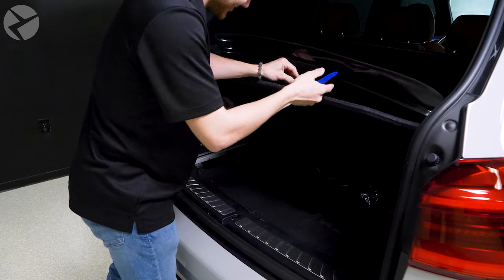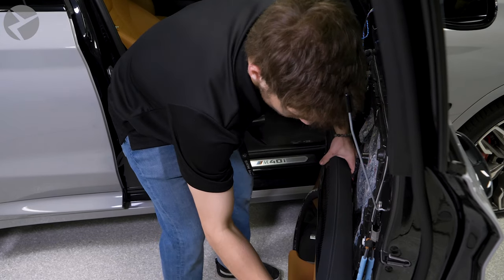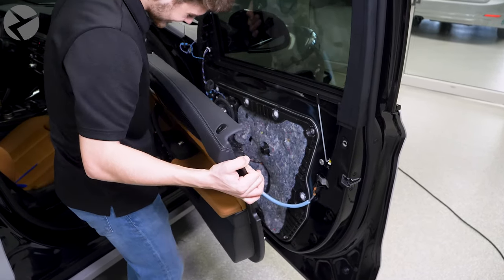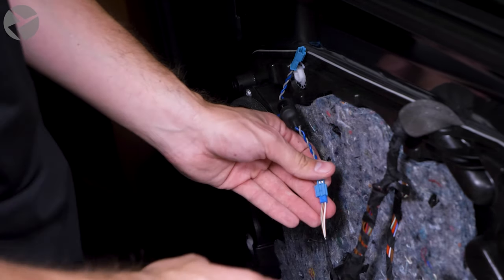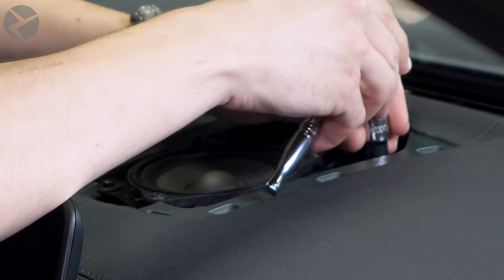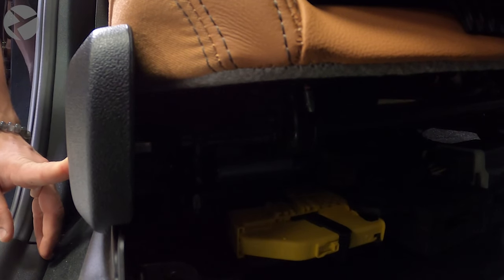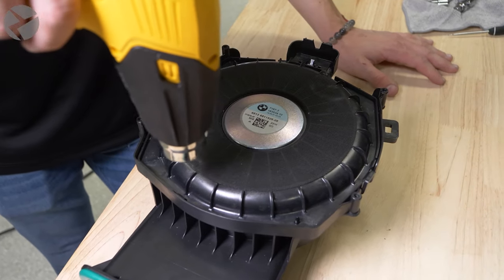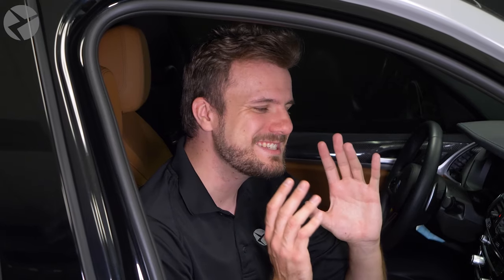Alpha One BMW Speaker Upgrade in G01 X3 – Install Tutorial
The latest X3 may be filled with high-tech features, but due to a semiconductor and chip shortage it limps in the audio sphere. Fortunately, thanks to our Alpha One BMW Speaker upgrades you’re no longer condemned to your factory BMW HiFi sound system (S676A)! Check audio upgrades for your car

Alpha One BMW Speaker upgrades are fully plug & play and made to install by an average skilled DIY-er. 3 hours of your spare time will do to replace the entire speaker set in your G01. Jarret will walk you through this process step-by-step.

Want to add more power to your speakers and customized sound? Our Alpha One BMW Amplifier upgrade is what you need